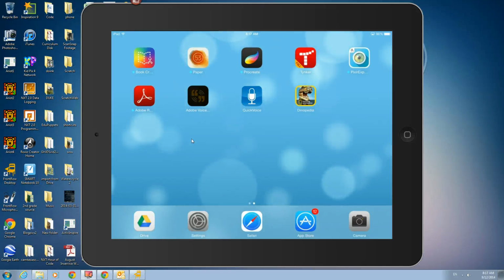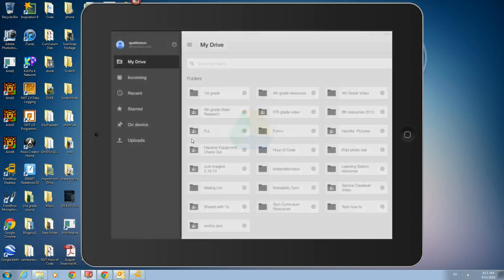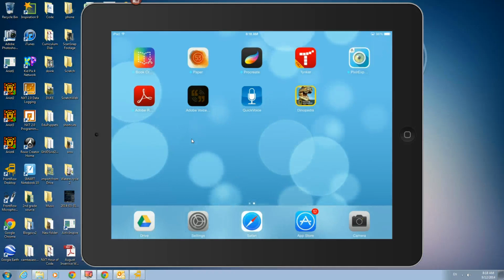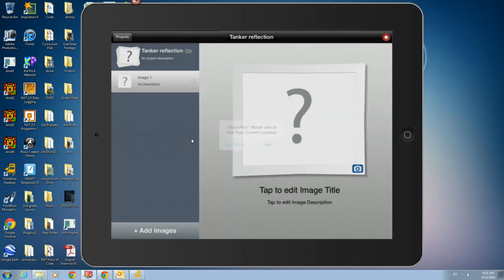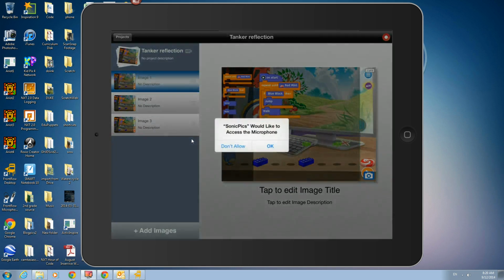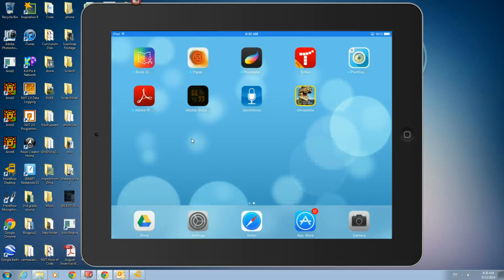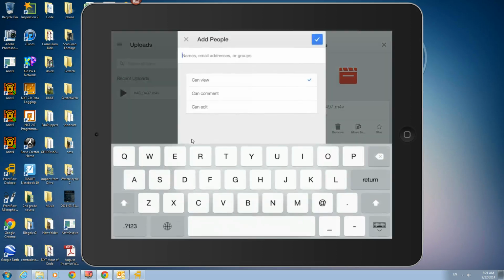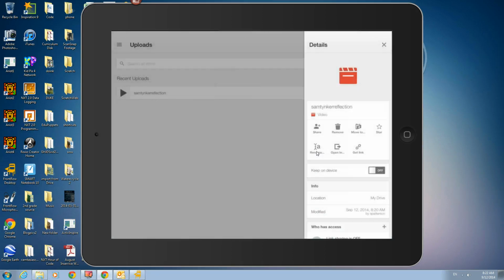Reflection with Tynker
This is a walk through for my 3rd grade students about how to make a reflection video about learning to code with Tynker.